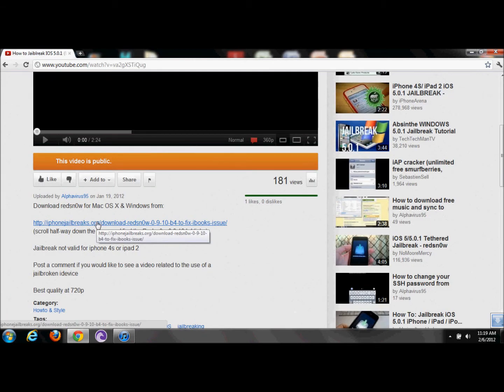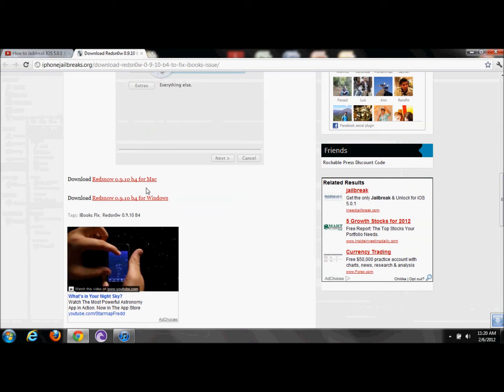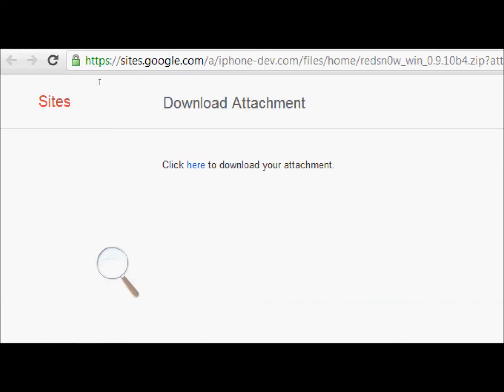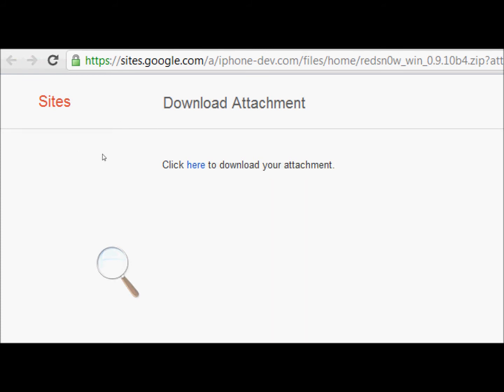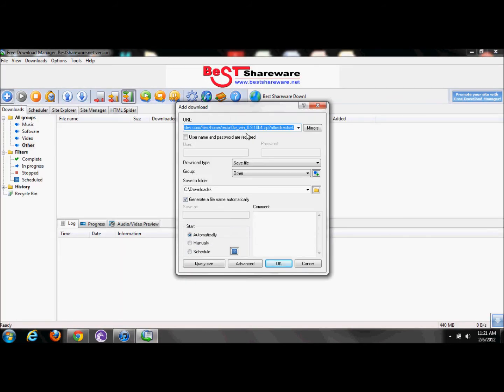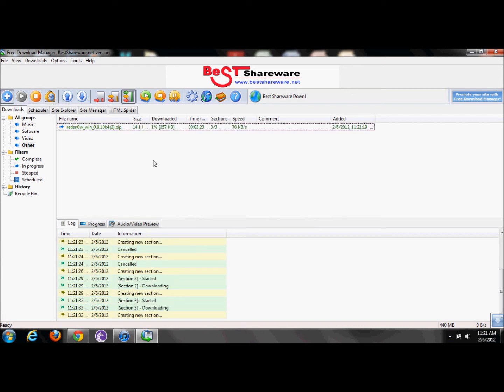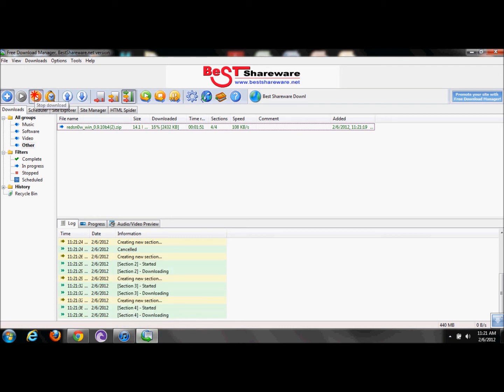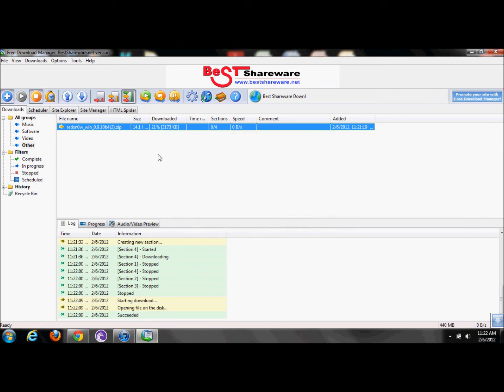How to pause and resume downloads from sources like mediafire, hotfile etc.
Restoration was successful!! Just Re-Jailbroke my iPod using redsn0w. (So glad to have Cydia back)

Best quality at 720p.